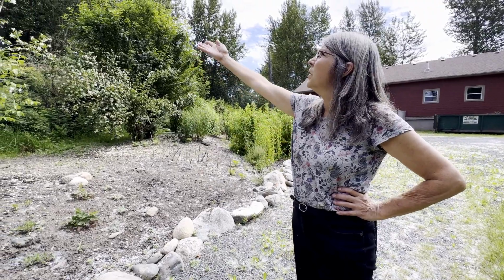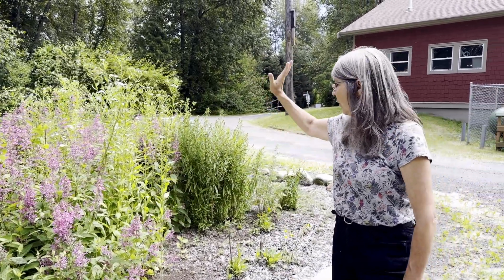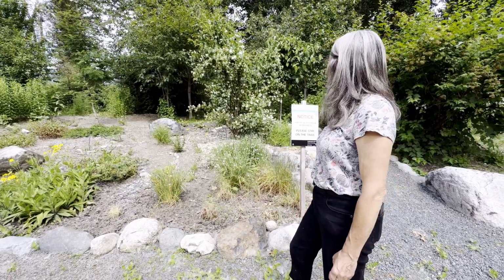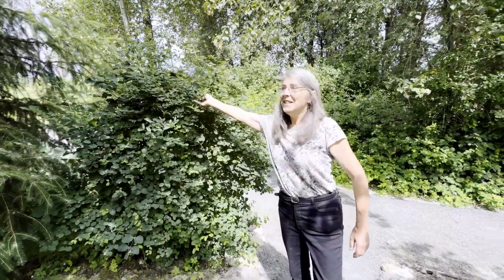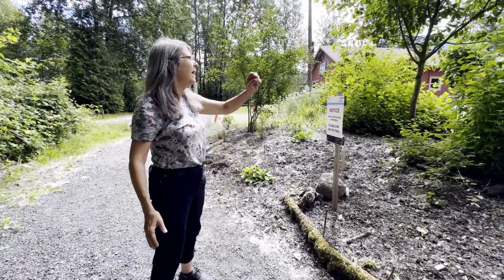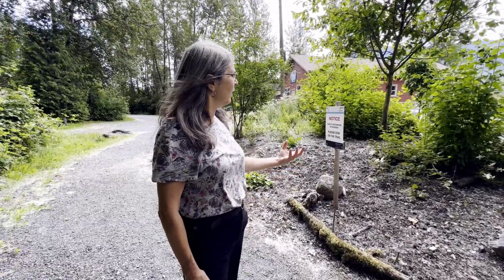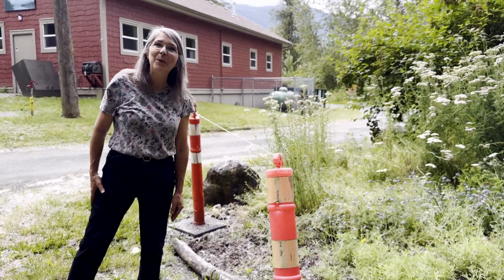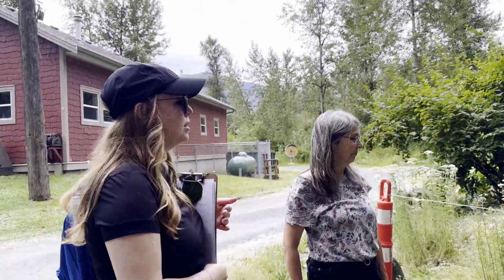Great Blue Heron Reserve Pollinator Garden near Chilliwack BC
Our Great Blue Heron Reserve Pollinator Garden planted and maintained by a group of volunteers aims to attract a variety of pollinators with carefully chosen native plant species.The idea is to attract pollinators and to provide the kind of plants they will lay their eggs on.